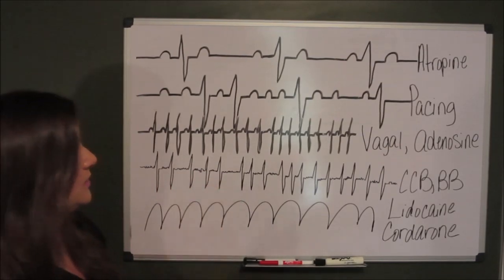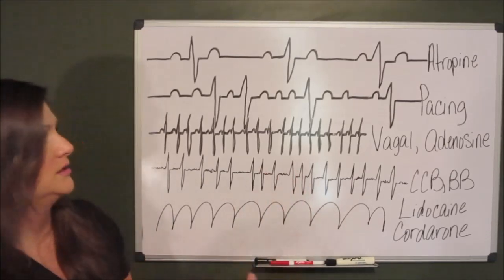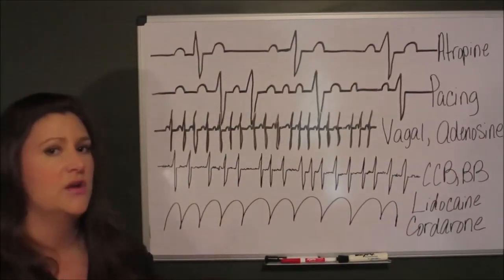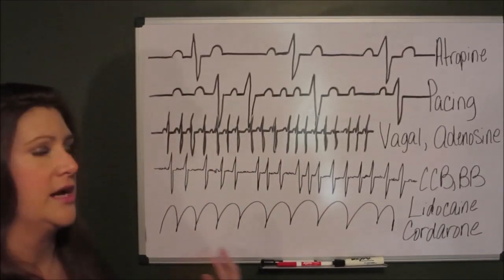5 Dysrhythmias and Treatments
Watch this short video for a summary of 5 of the more common but potentially deadly dysrhythmias and the appropriate medications and treatments. Don't forget to visit thedrnurse.com to get your free cheatsheet to accompany the points made in this video!